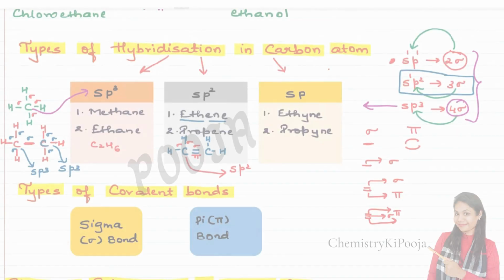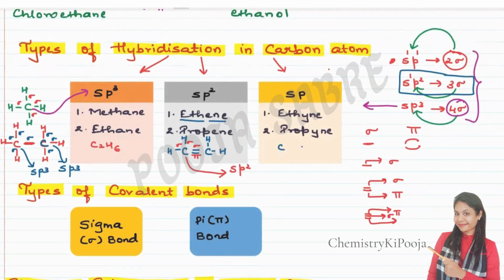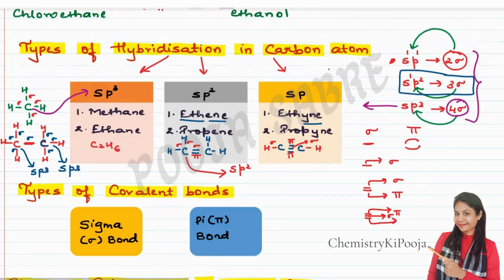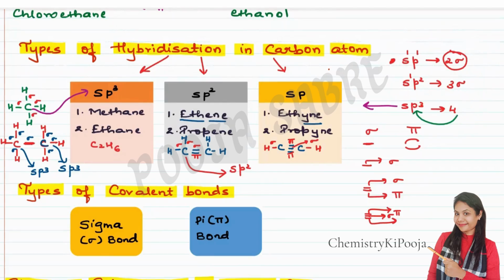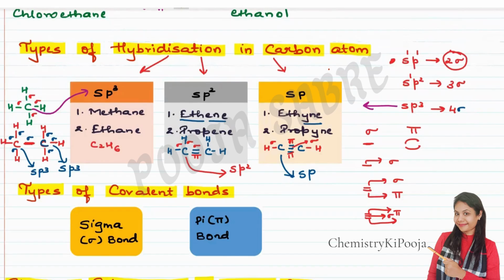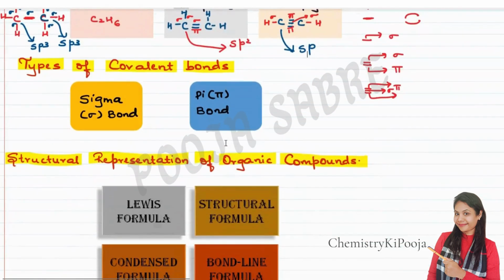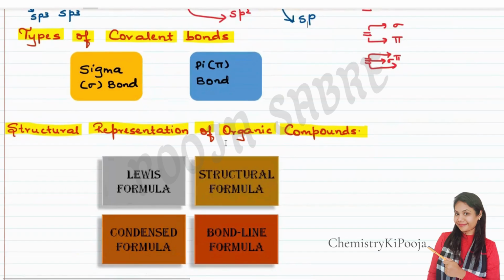Lecture 11 : SP Hybridization Trick | Never Forget Again (English) | Class 11 + NEET/JEE/CET 💥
Never confuse SP, SP², SP³ again ,Perfect last‑minute saver.
📌 Follow for more: @chemistrykipooja🎓 Class 11 | NEET | JEE | CET